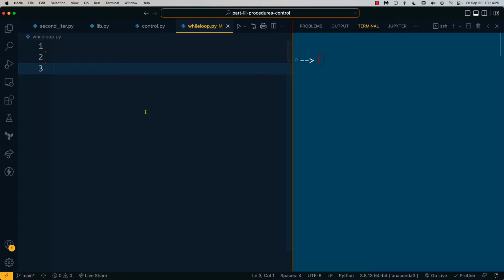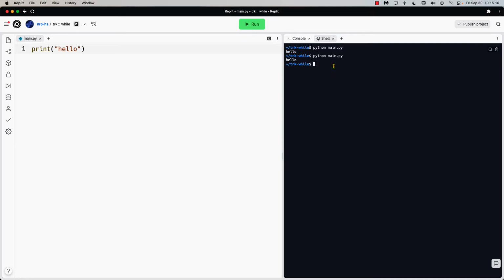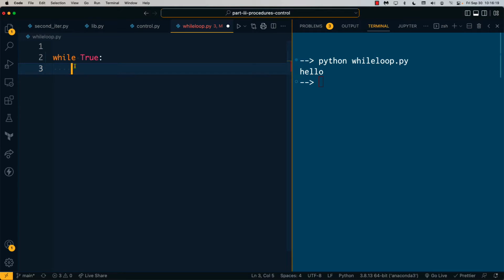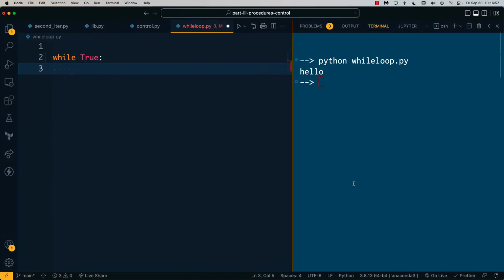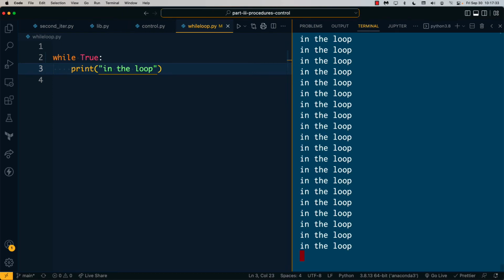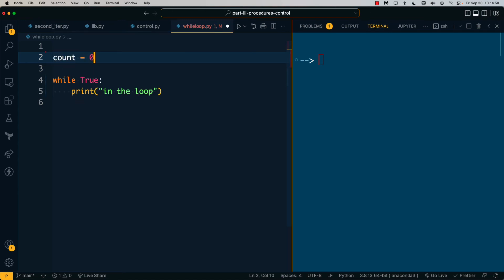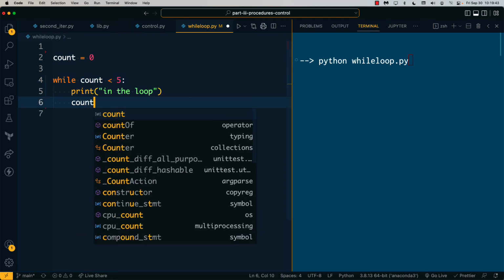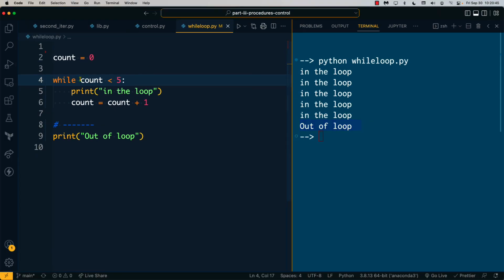while Loops in Python - Part I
Basic intro to while loops in Python